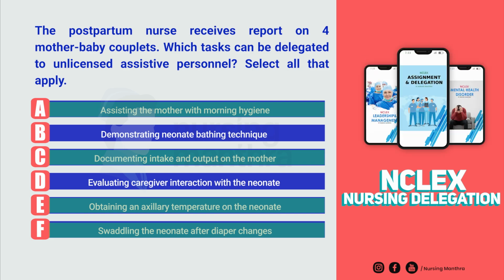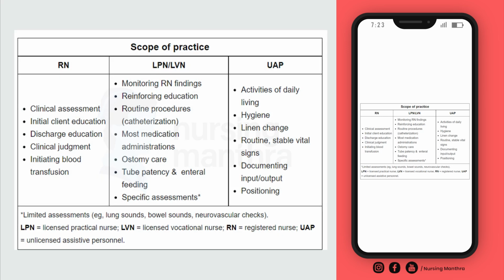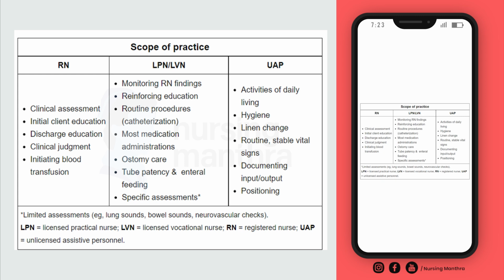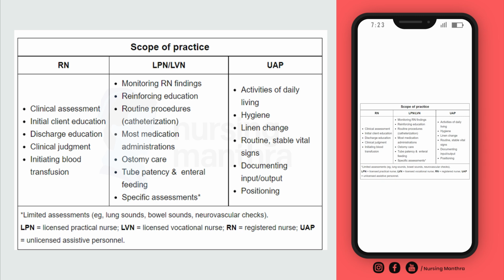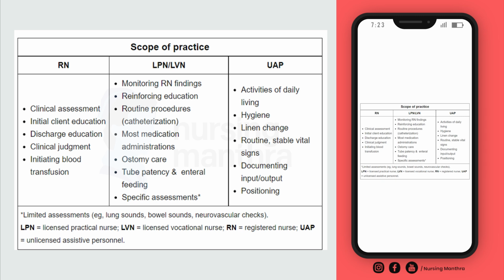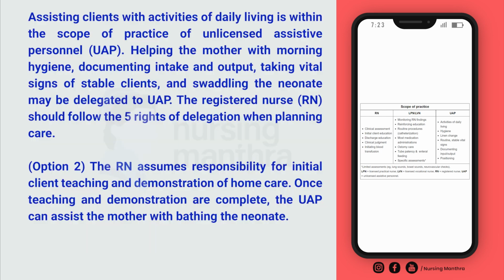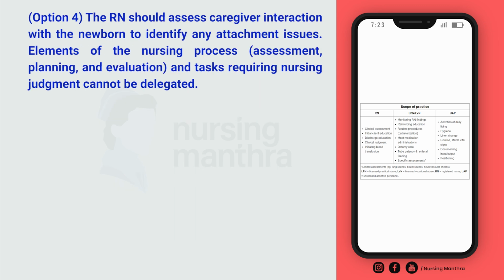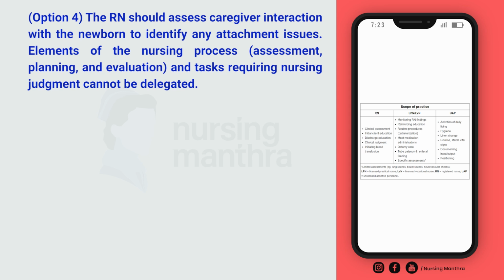NCLEX REVIEW | Nursing delegation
(MOH-DHA-HAAD-SAUDI-OMAN-BAHRAIN-QATAR)

* Certificate Attestations

* DHA Re-Eligibility

BEST REGARDS,
SHINCY MANU,